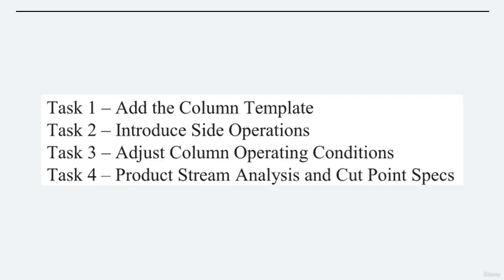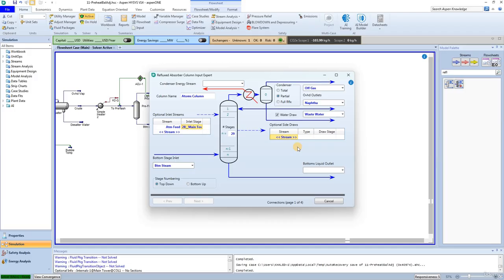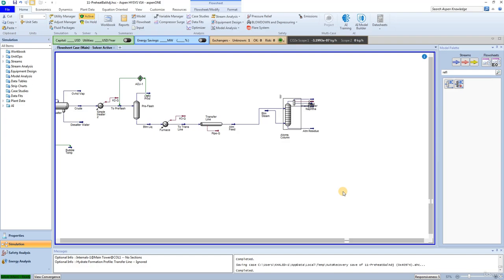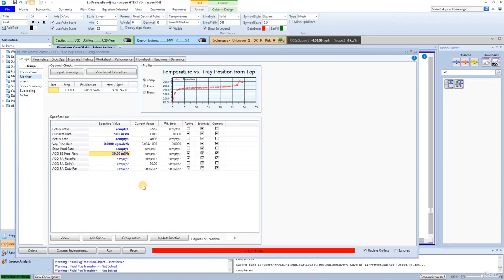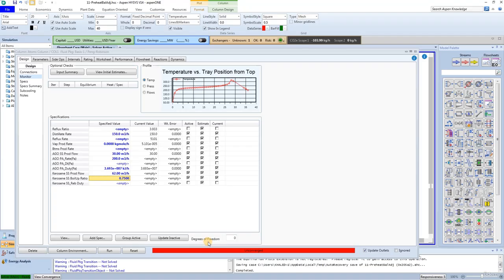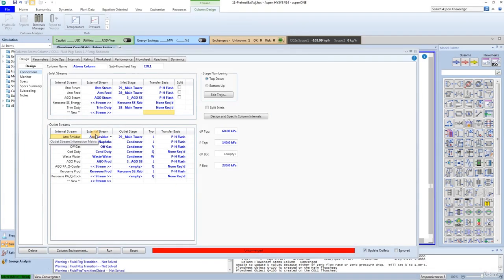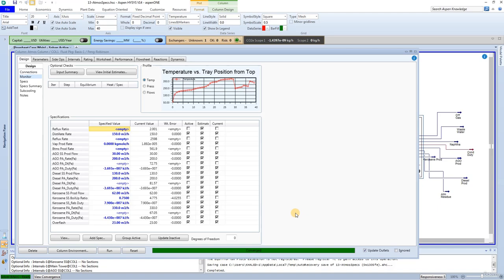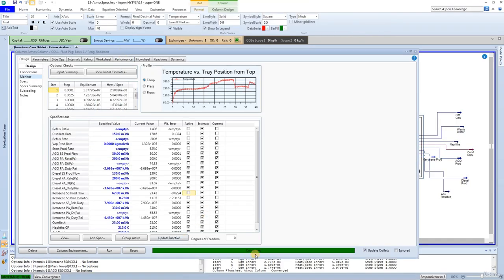curso de aspen hysys 13.